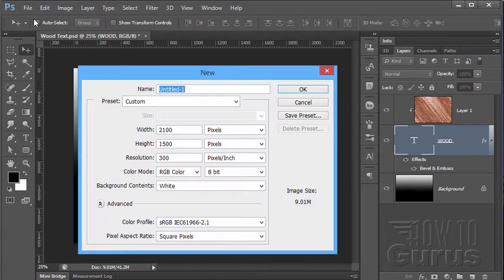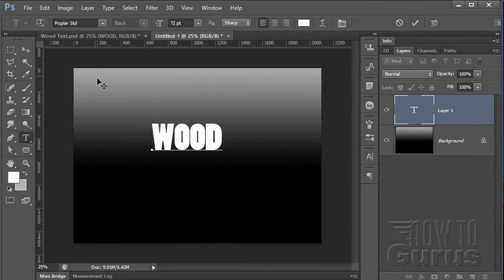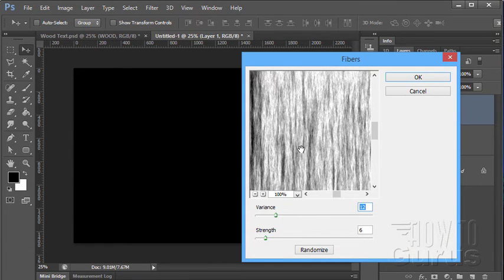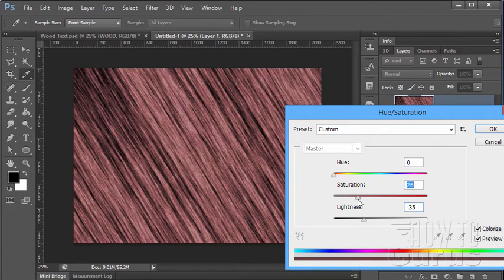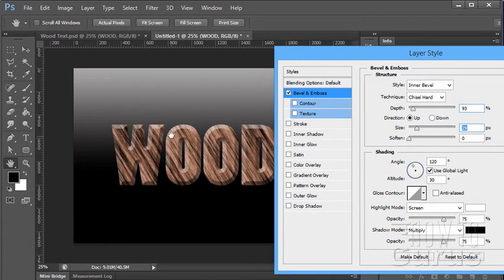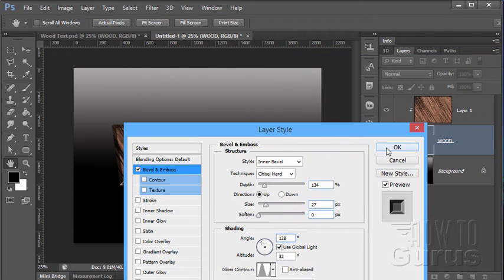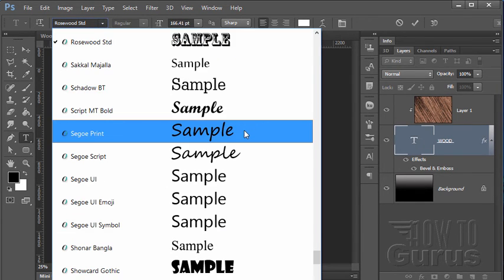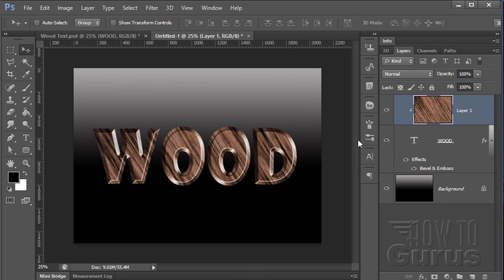How You Can Make a Carved Wood Effect in Adobe Photoshop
Wood Text Photoshop
How to use Adobe Photoshop to create a carved or cut out wood text effect.

I show you how to use Adobe Photoshop to create a carved or cut out wood text effect. This video shows you the specific steps needed to give text that wood look. Creating Carved Wood Text in Photoshop is pretty straight forward but it does involve several specific steps and settings.